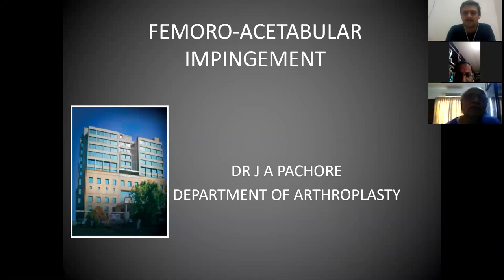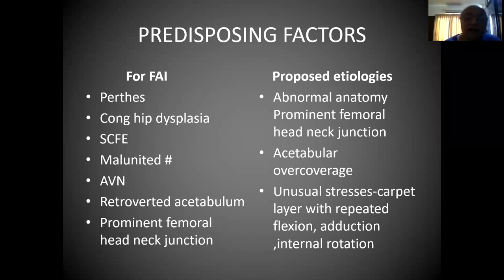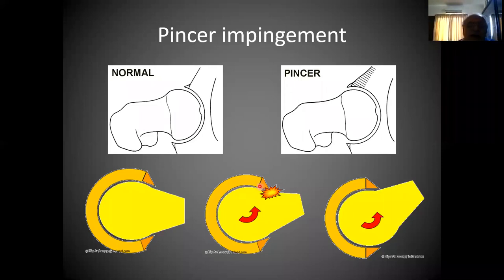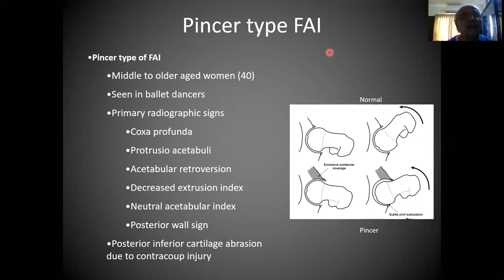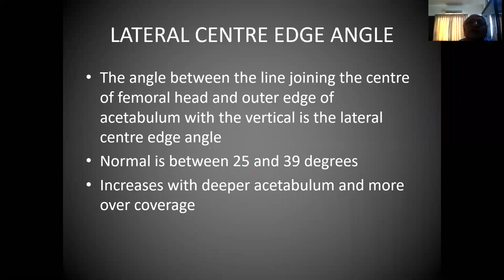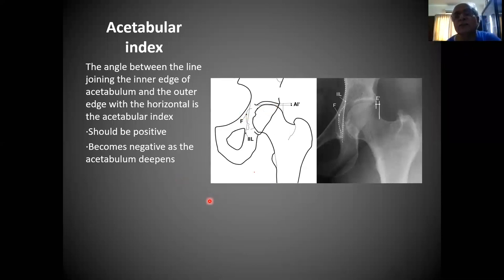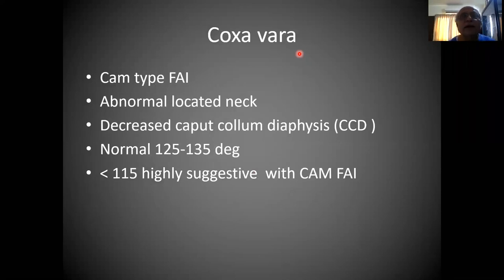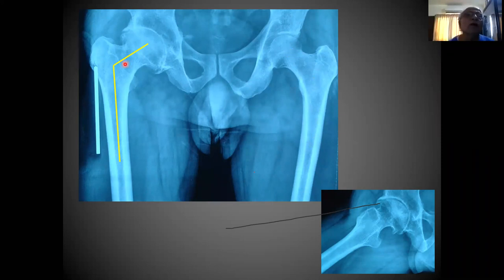TO PASS DNB/MS ORTHOPAEDICS-CASE 73(A)- FAI - LECTURE BY DR. J A PACHORE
FEMORAL ACETABULAR IMPINGEMENT